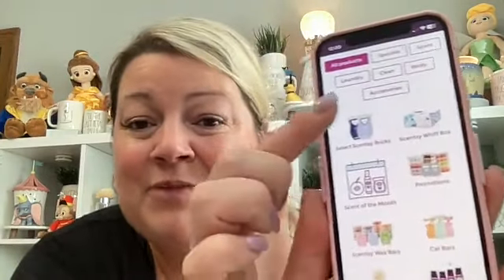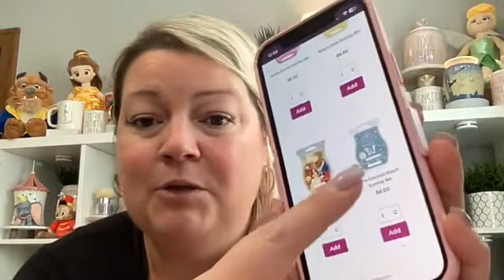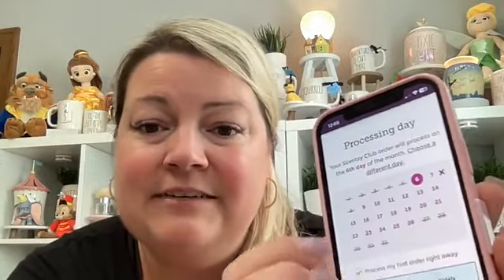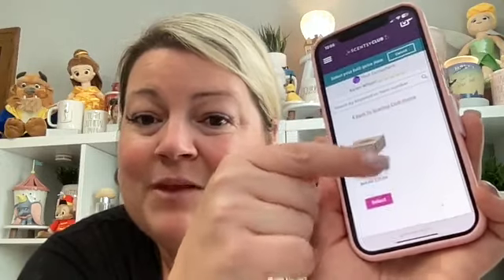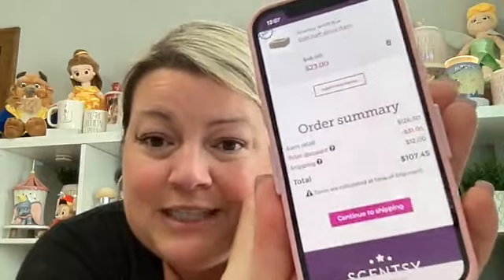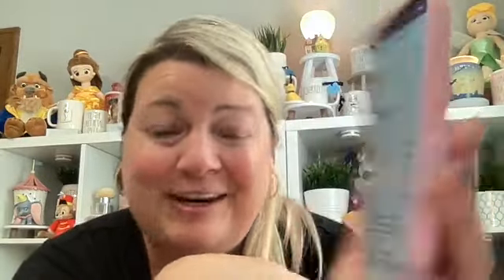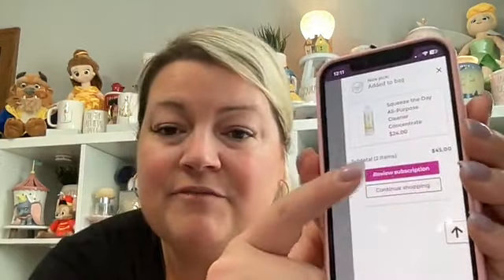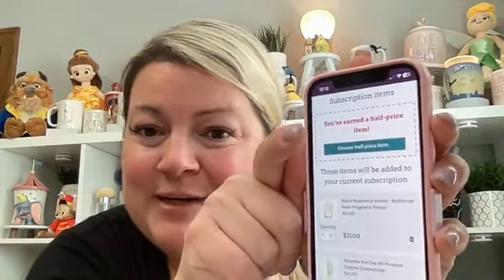LOOK how easy this is!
Join me as I walk through submitting a new SCENTSY CLUB order for my customer - they're getting their WHIFF BOX 1/2 price just for ordering this way too!!!

If you order Scentsy at least every 3 months you are missing out if you don't order through Scentsy Club!!!

TOPIC: Scentsy Club Walkthru - May 2023